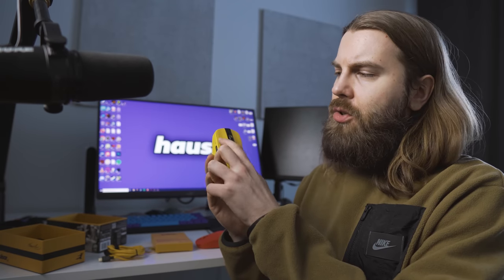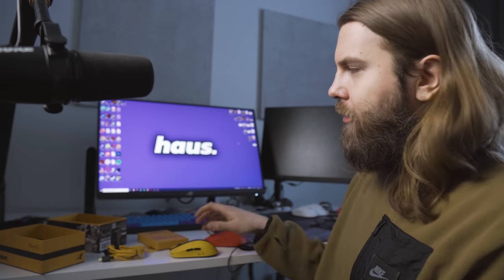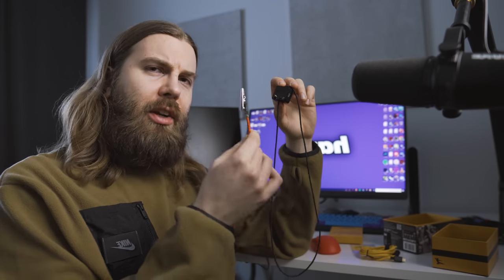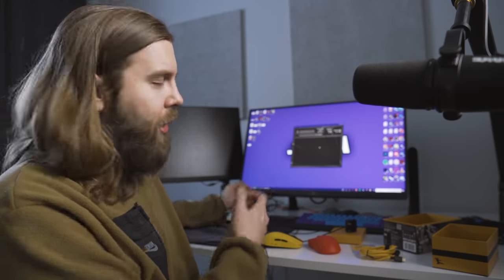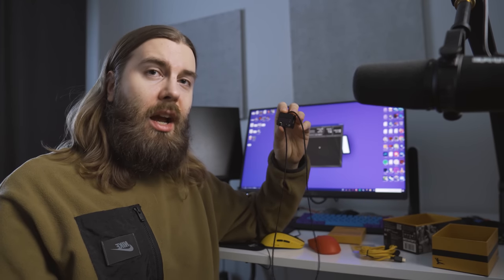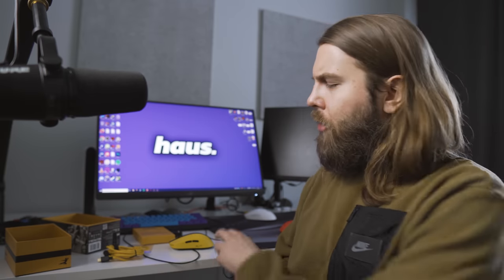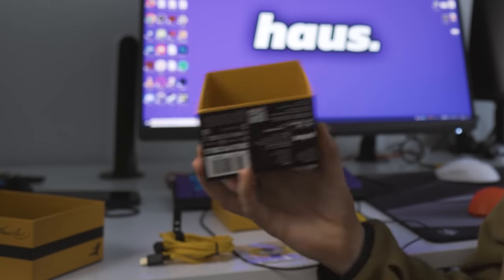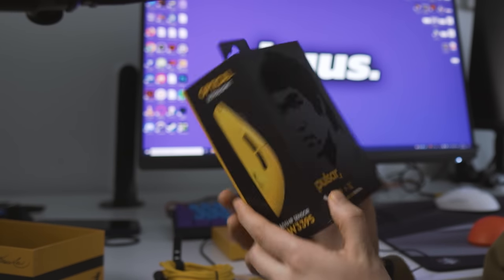Pulsar's Great New Improvements For the X2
A quick vid about what I think are important upgrades on the X2 Bruce Lee edition compared to the original X2's.